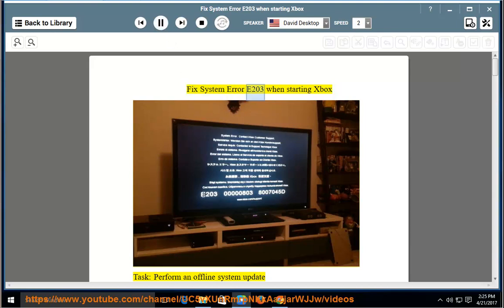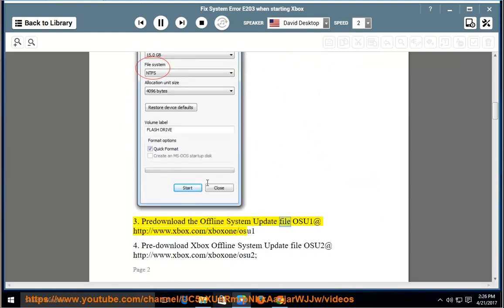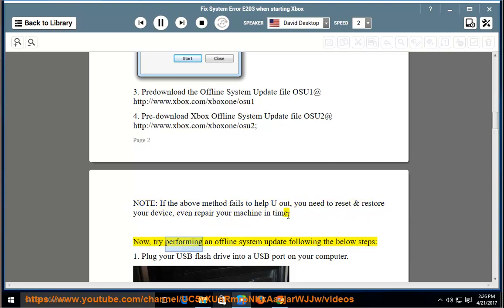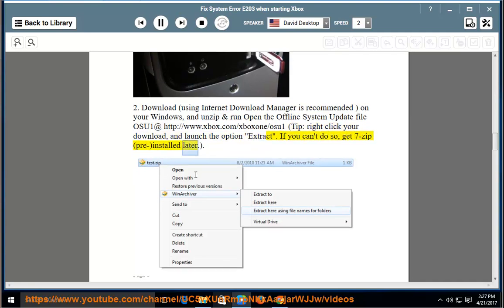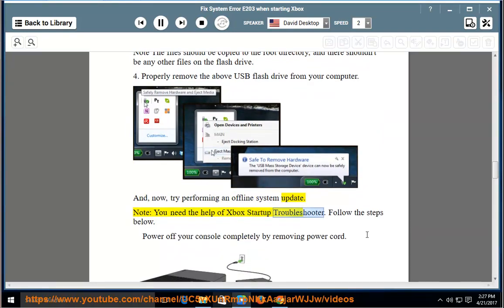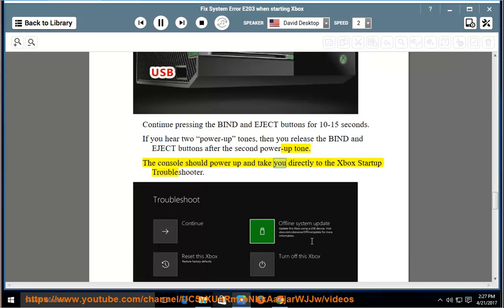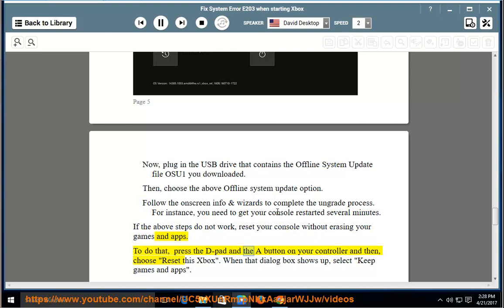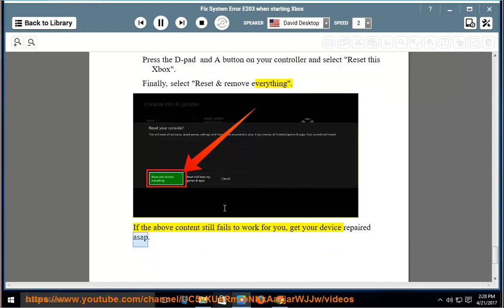Fix System Error E203 when starting Xbox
This vid contains easy-to-follow info that helps Fix System Error E203 while booting or starting your Xbox.

* Pre-download Xbox Offline System Update file OSU2@ Learn more?